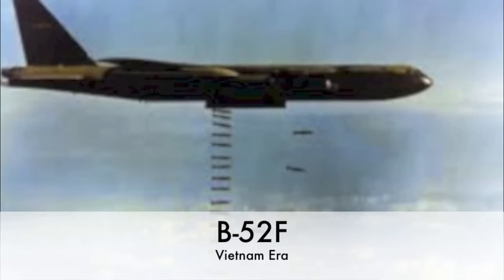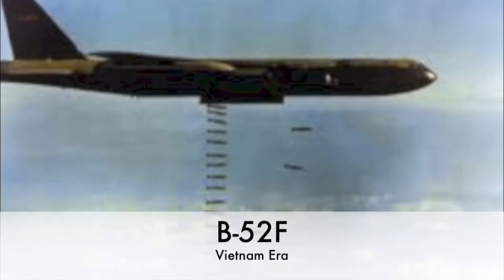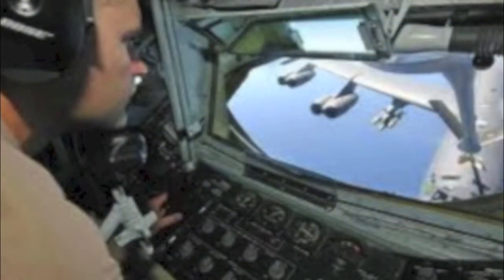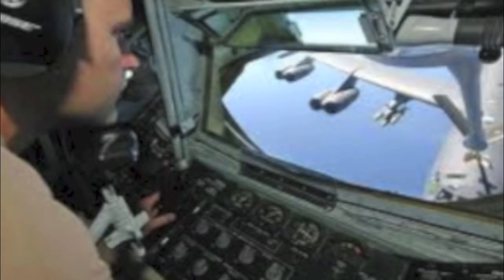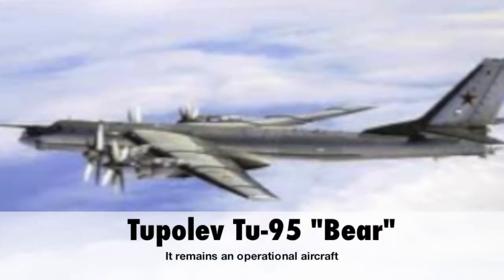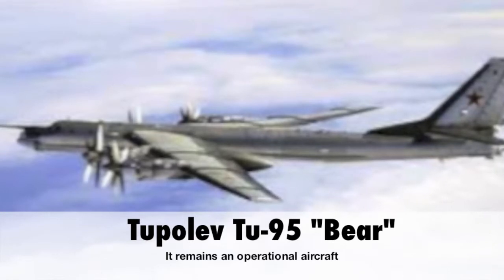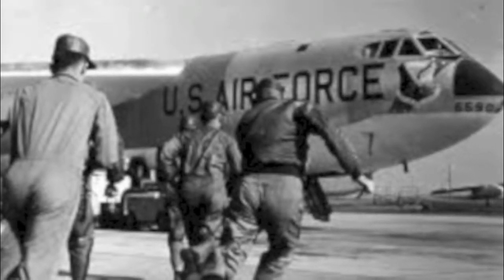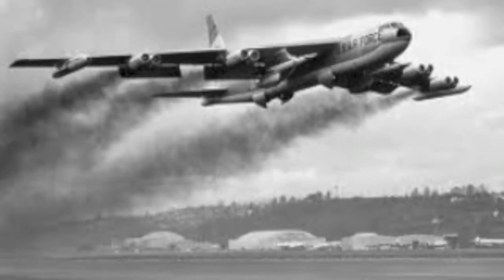Volunteer Stories - Gregg Lawrence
Chances are if you've ever been to Wings over the Rockies Air and Space Museum you've either seen or met Gregg Lawrence.

Gregg retired from the United States Air Force as a Lt. Colonel. His most important mission was flying as a Navigator aboard the B-52 Bomber during the Cold War years.

The B-52 still flies today, and Gregg is more than happy to tell anyone interested when they visit Wings, just what it was like when we "Stared down the Russian bear."

This is part of an on-going series of interviews with Wings Volunteers who served our nation going back to WWII.